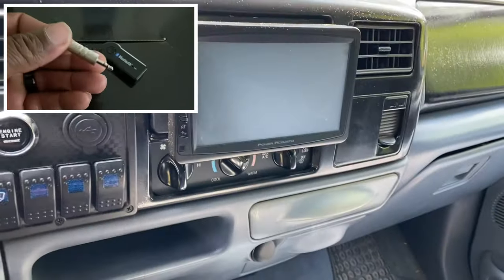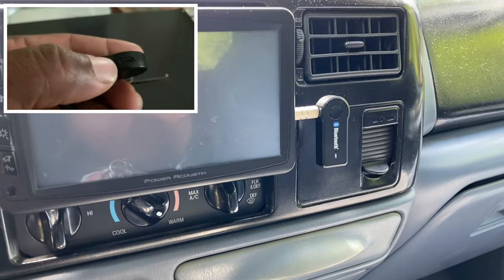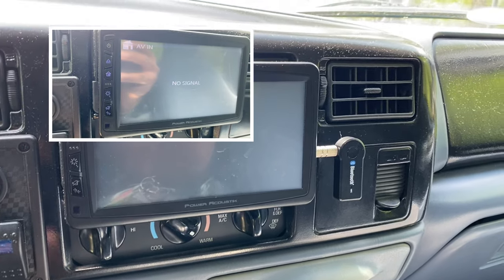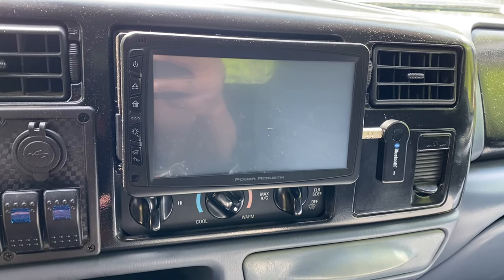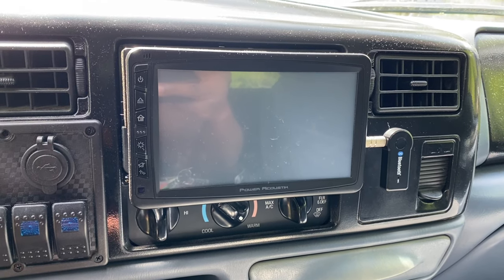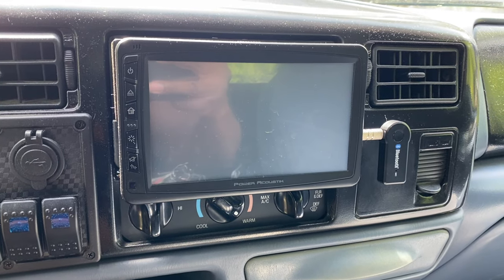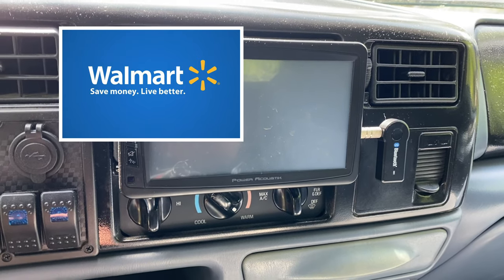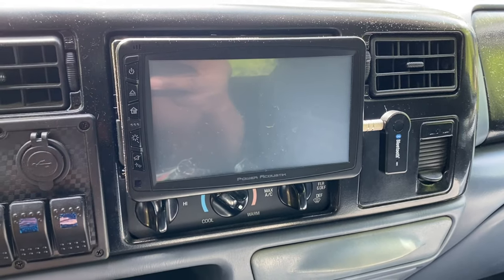How To Upgrade Your Radio with Bluetooth. Review Of The iWorld Wireless Audio Car Kit From Wal-Mart!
In this video I review the iWorld Wireless Audio Car Kit from Wal-Mart.